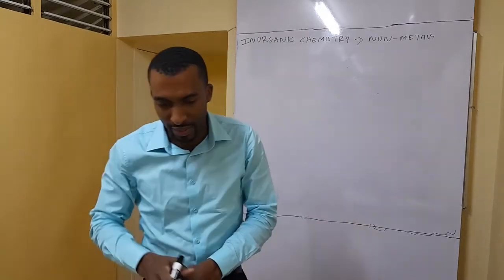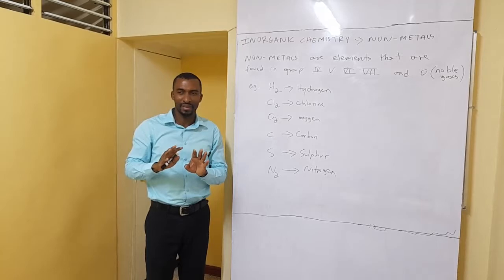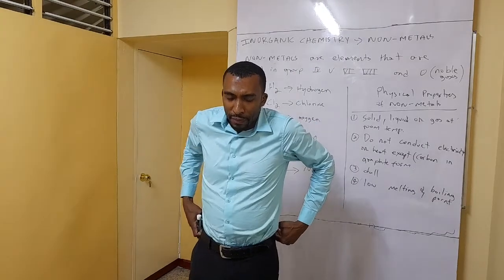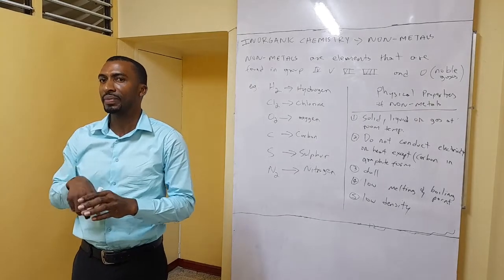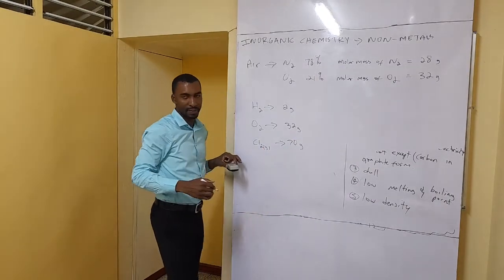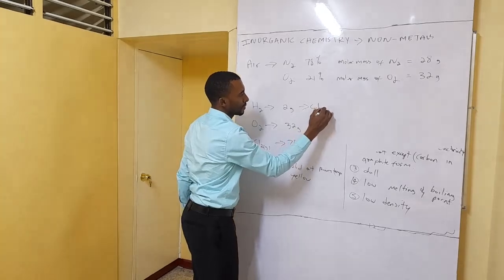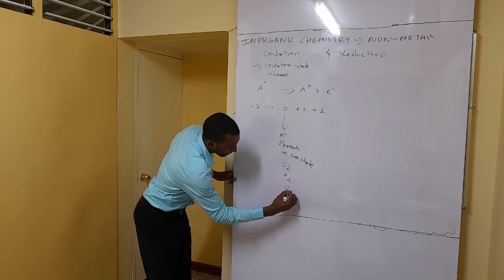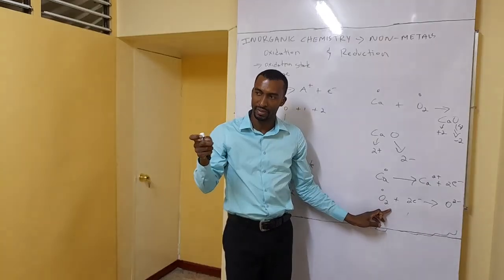Inorganic Chemistry (Non Metals) - Part 1